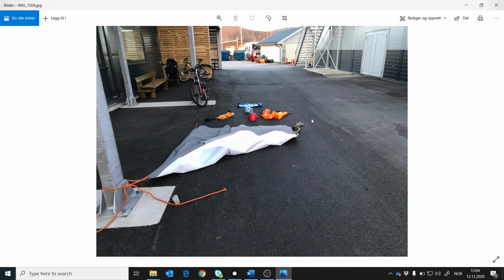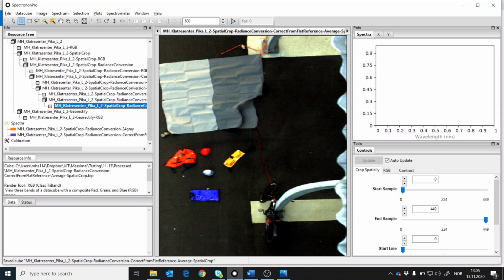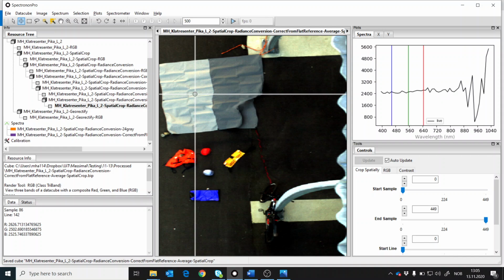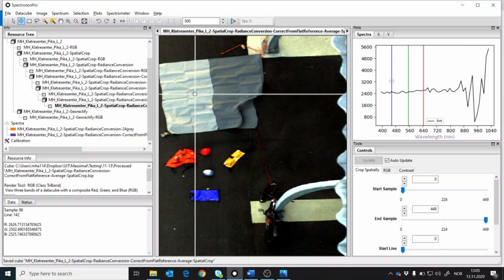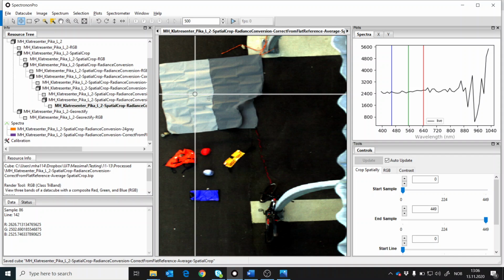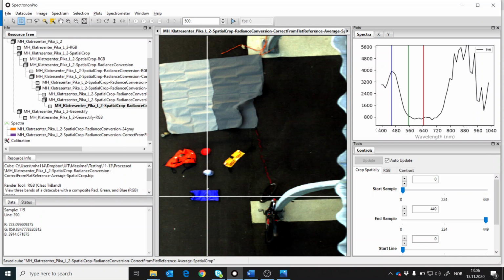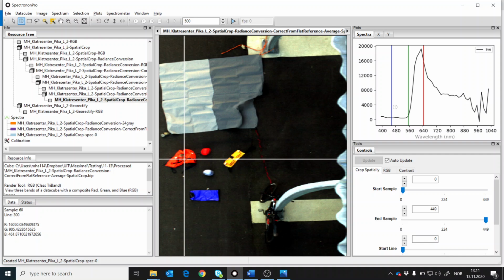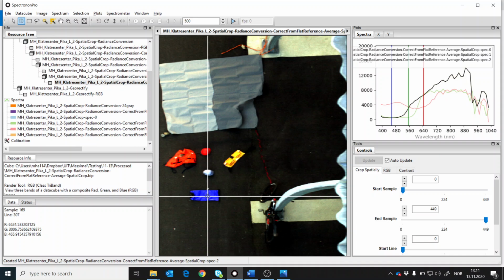Resonon airborne hyperspectral imaging system - simple handheld test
A short and informal presentation of a test performed outside Mørkvedhallen Klatresenter, Bodø, Norway. A Resonon hyperspectral imaging system was mounted on a gimbal and moved (handheld) approx 8 meters above ground, to image a set of objects placed on the ground.